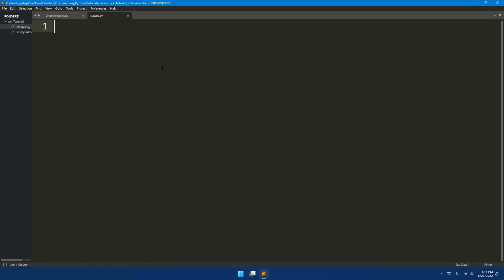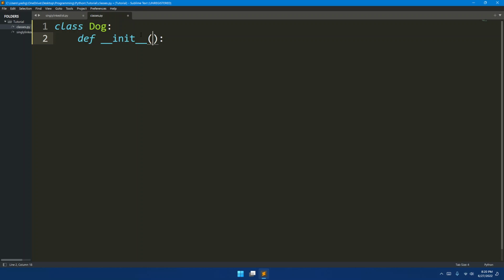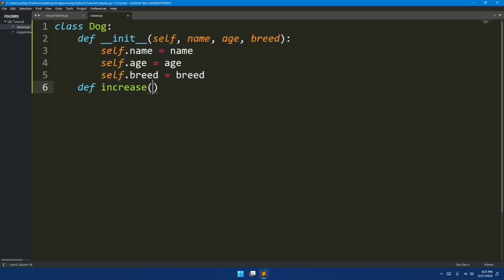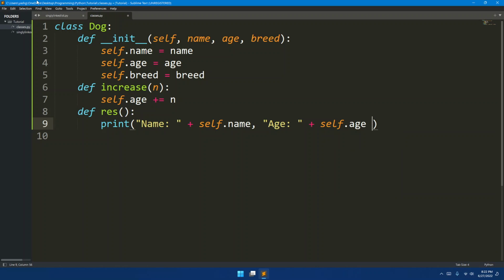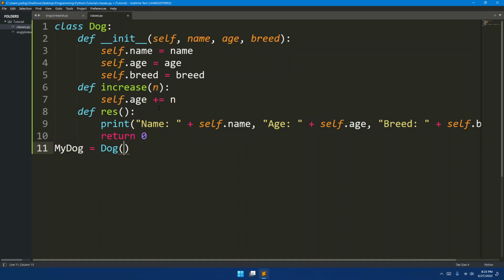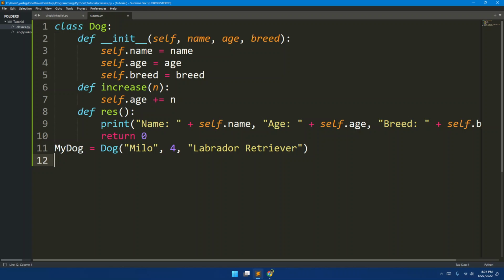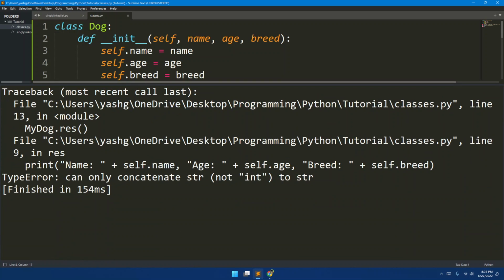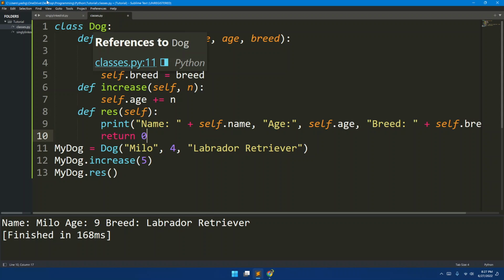Classes & Objects | Explanation & Implementation w/ Python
Whats up Guys! Yash here with another productive but functional video for you guys! Hope you enjoyed classes and the implementation.